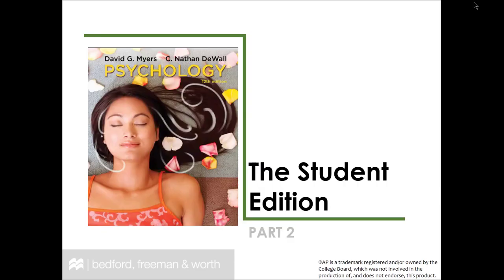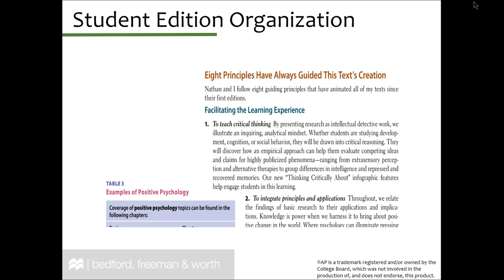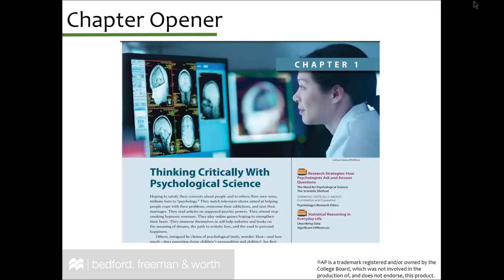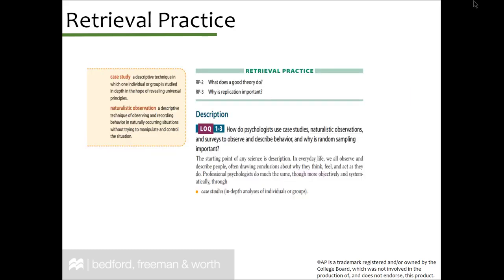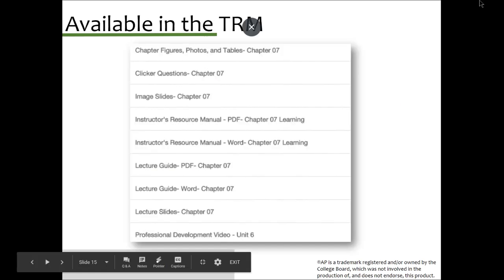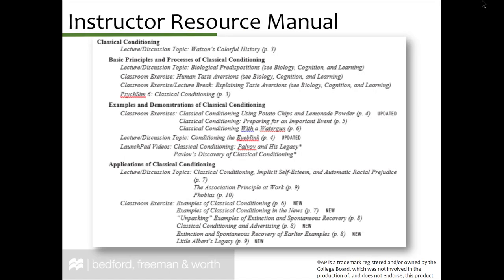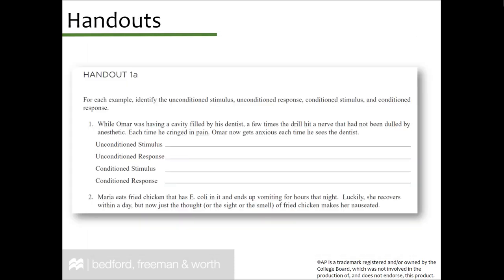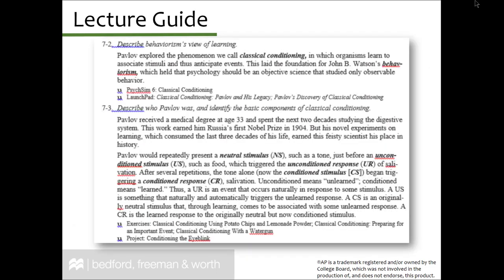Myers, Psychology, 12e Program Tour